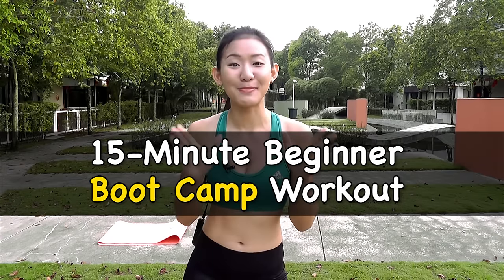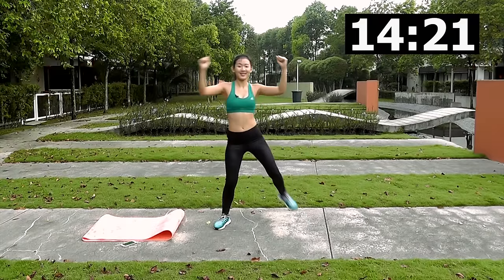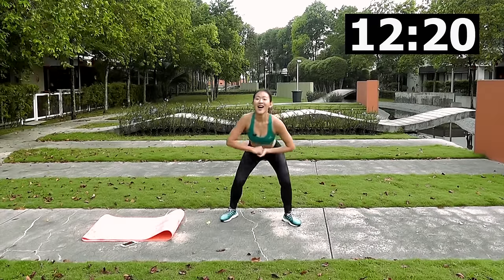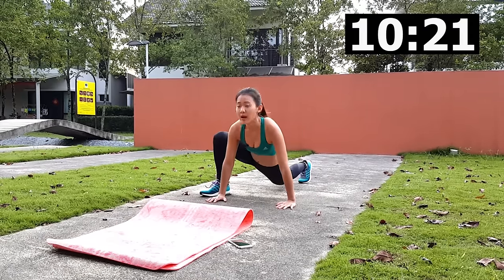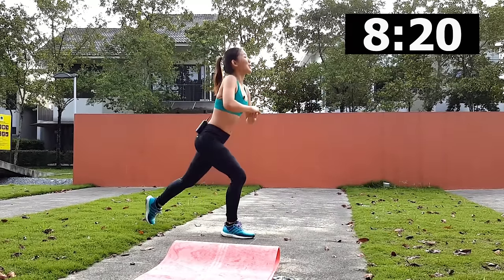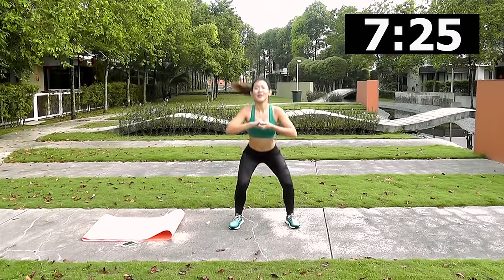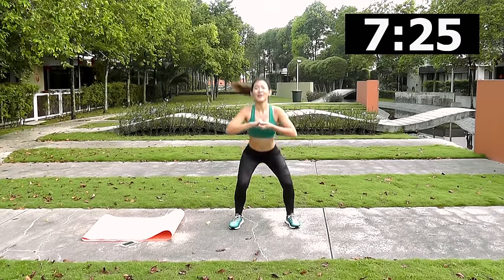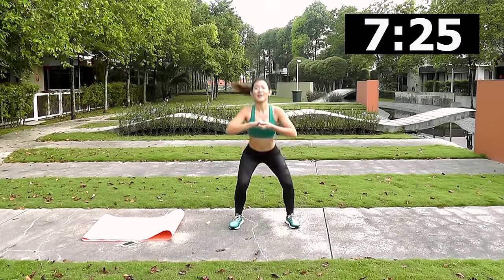15-Minute Beginner Boot Camp (No Weights, No Jumping!)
♥ Beginners, do this Boot Camp workout to Burn Fat, Tone Up & Lose Weight - Cardio, Strength & Core. No Weights, No Jumping.
Film or snap a picture of you exercising and share it with me on Facebook or Instagram.
♥ READ the description box for more info. Joanna is a certified Personal Trainer, Nutrition Coach & Women's Fitness Specialist.

This is a total body beginner workout which can be done at home or in the park. It's a combination cardio, strength and core, which is the best and most effective way to burn fat, lose weight and build lean muscles. I'll be guiding and motivating you through the workout to make sure that you're executing proper form and getting the results you deserve.

For best results, do this workout 3 - 4 times weekly on alternate days. You can even break the workout up, for instance, 1 set in the morning, and another 1 more set in the evening.

Let me know how you get on and keep me updated with your exercise progress in the comments below. Here are more BEGINNER workouts which you can combine with this video

Exercises:
5-Minute Cardio / Warm Up
1) Leg Curls
2) Side Shuffle Touchdown
3) Low Square Walk
4) Burpees to Sprint
5) Groiners

4-Minute Lower Body
1) Forward to Back Lunge (Right)
2) Forward to Back Lunge (Left)
3) Squat with Side Kicks
4) Sumo Squat Pulses

3-Minute Core
1) Full Crunch Extension
2) Superman Squeeze
3) Mountain Climber

2-Minute Upper Body
1) Knee Push-ups
2) Plank Up-Down

1-Min Plank

Duration: 15 minutes
Intervals: 40 secs Workout, 20 secs Rest
Sets: Beginner - 1 or 2 sets, Intermediate - 2 or 3 sets
Progression: Increase workout time to 45-50 secs and decrease rest time to 10-15 secs. Lift some weights.